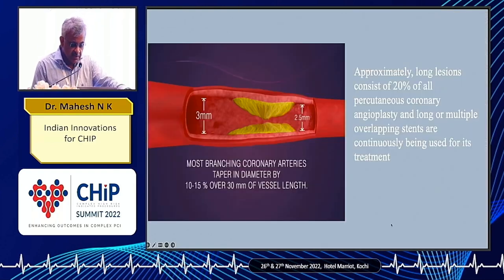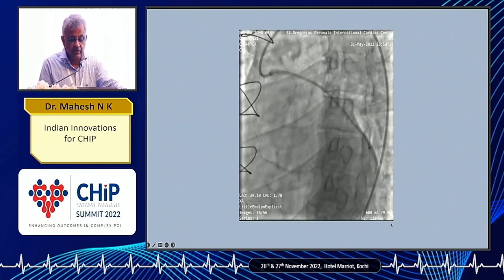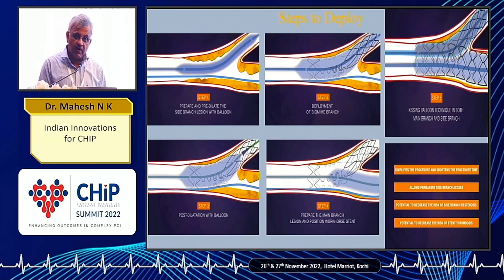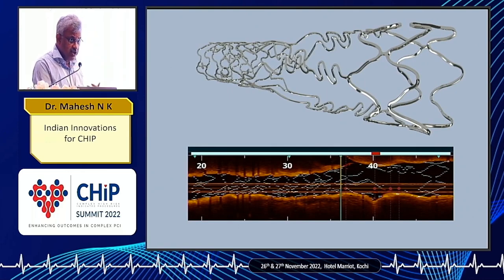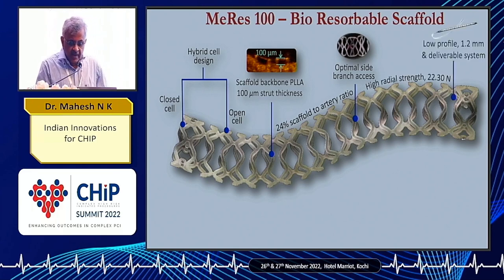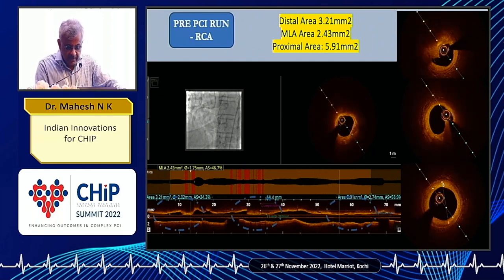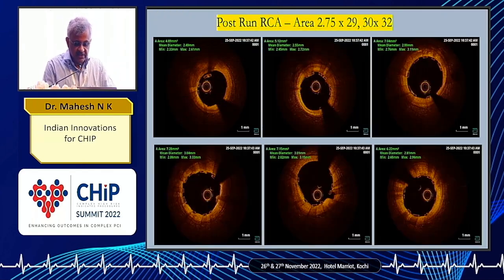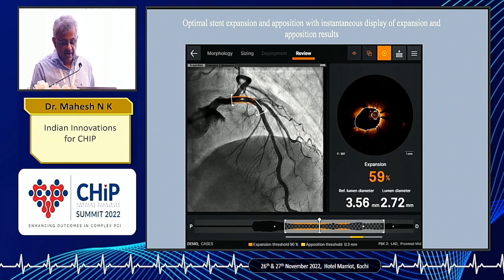39 Dr Mahesh NK Indian Innovations for CHIP